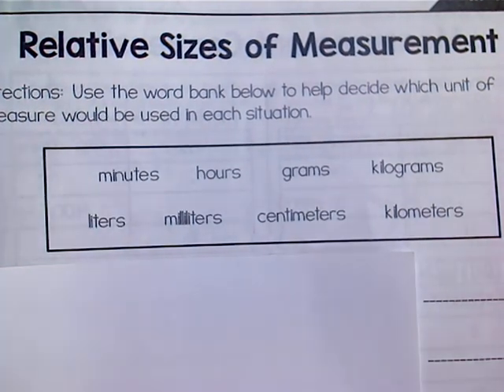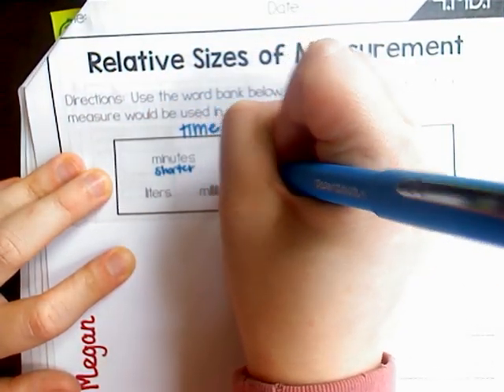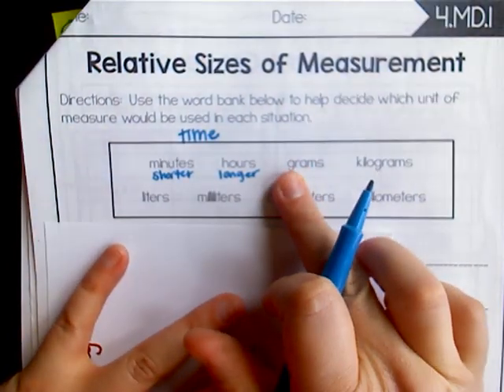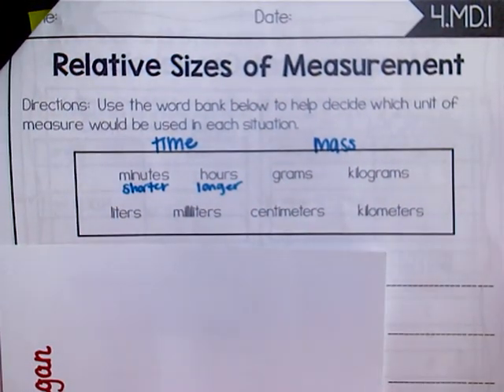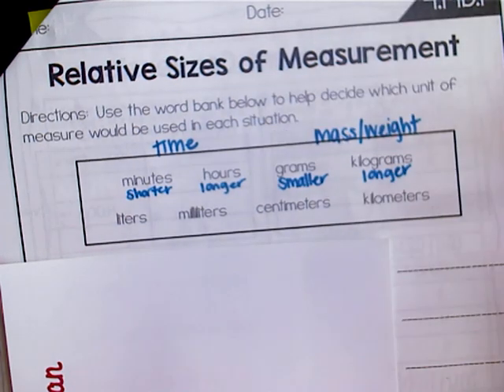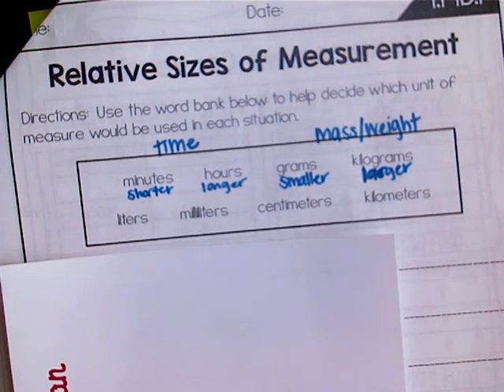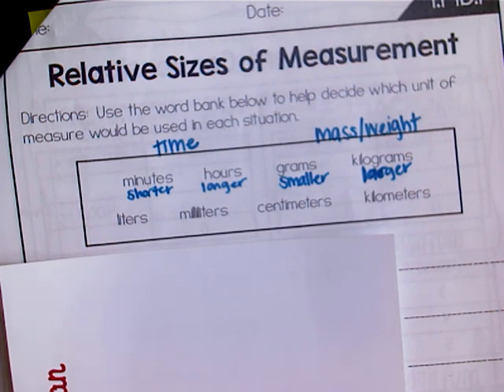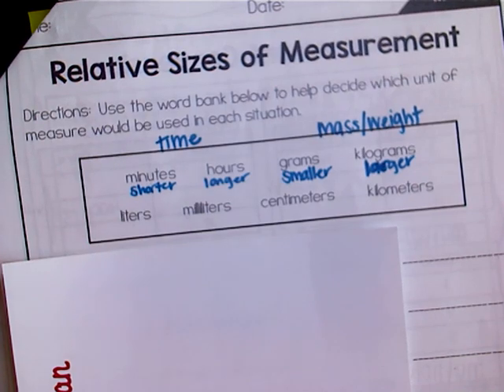NTI Day 8 Relative Sizes of Measurement